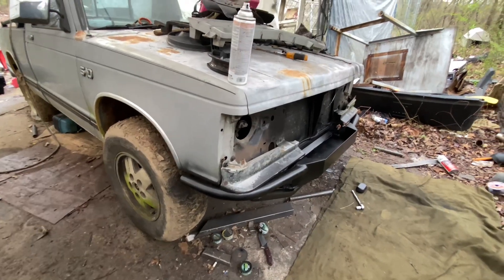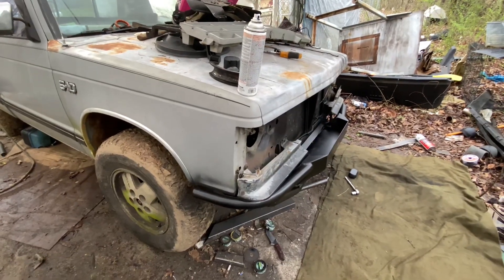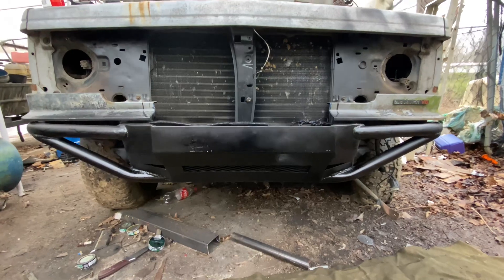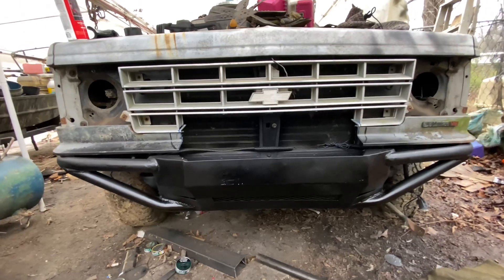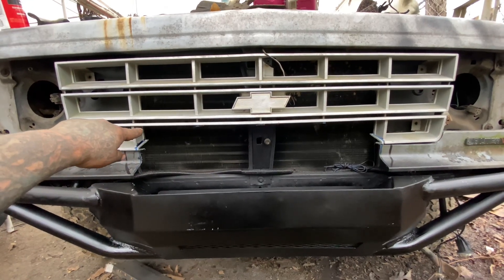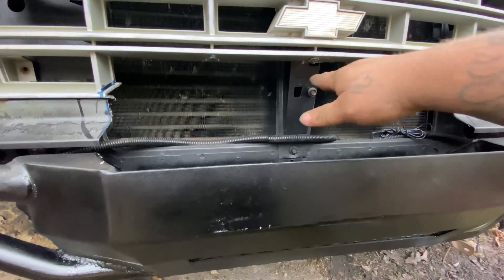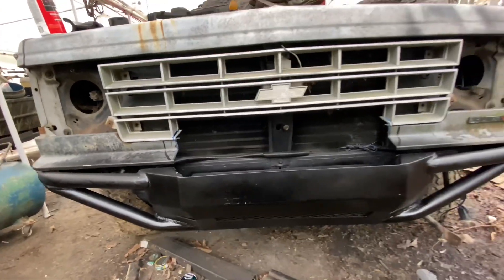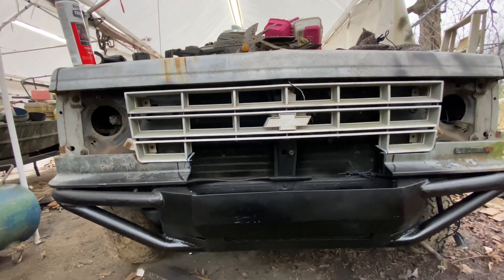S10 BUMPER BUILD pt. 2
In this video I turn my fabricated winch plate into a tube bumper for my s10 project